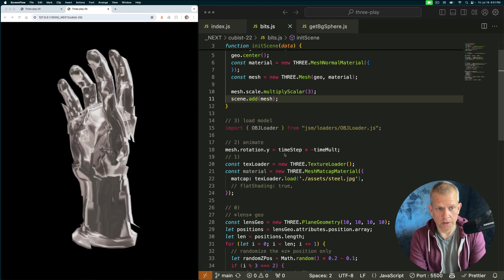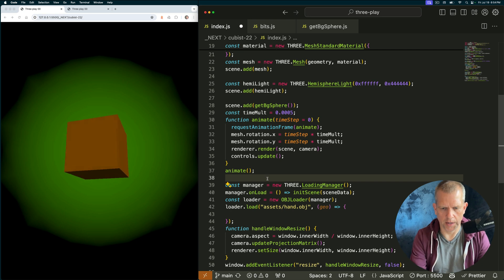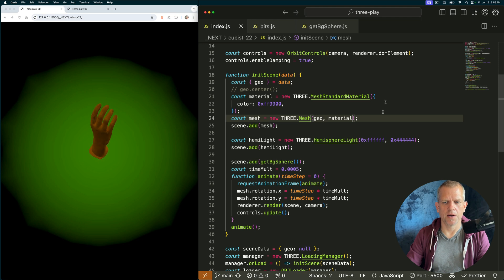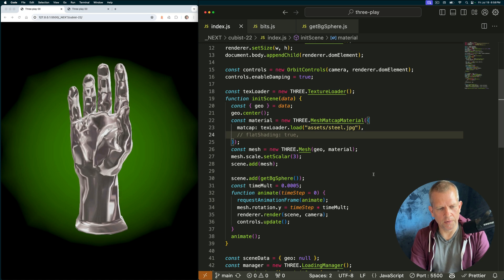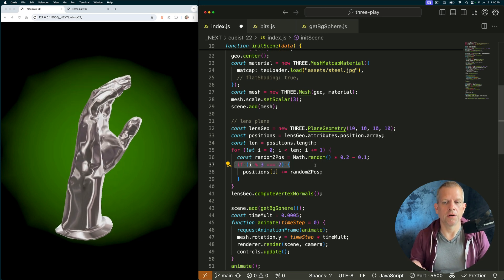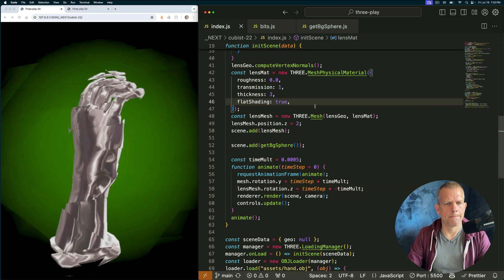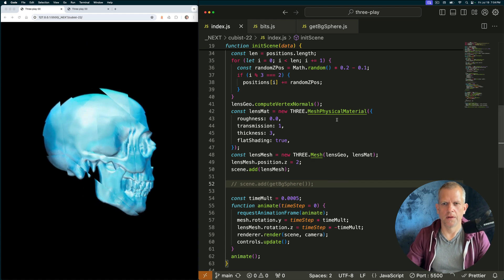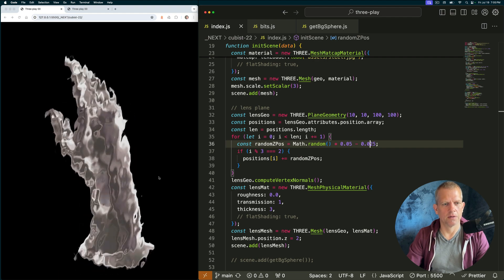Three.js Tutorial : Fragmented Sculpture Art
Another easy-to-follow Three.js tutorial. Learn about the loading a model, use the Mesh MatCap Material and the cool refracting lens effect of a Mesh Physical Material.